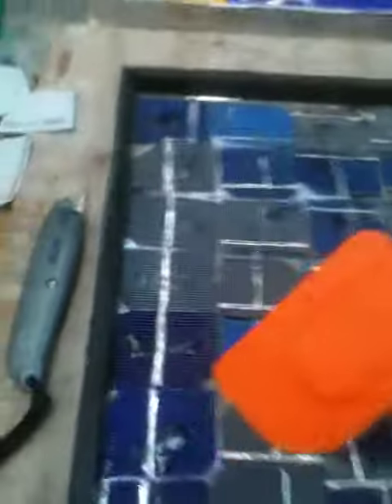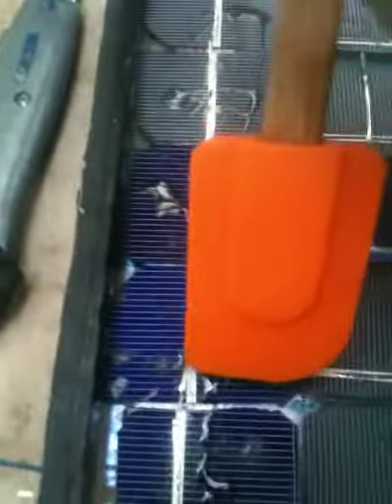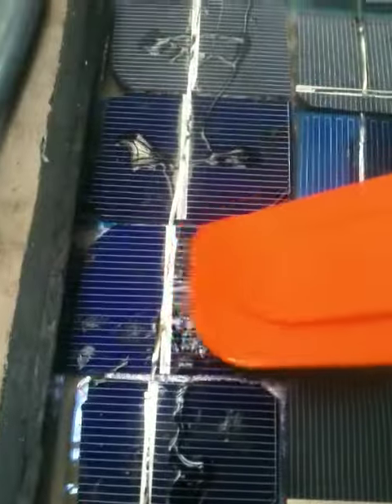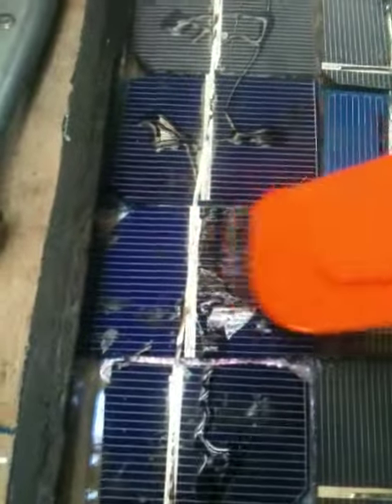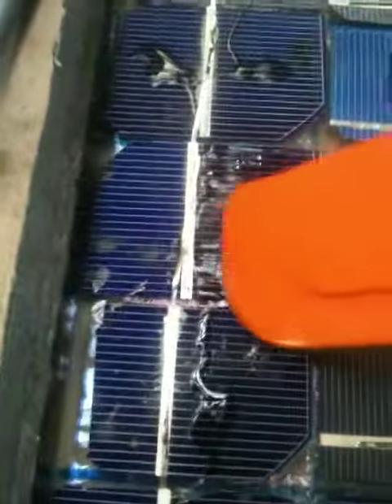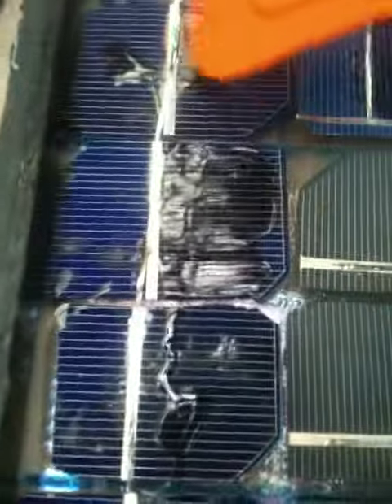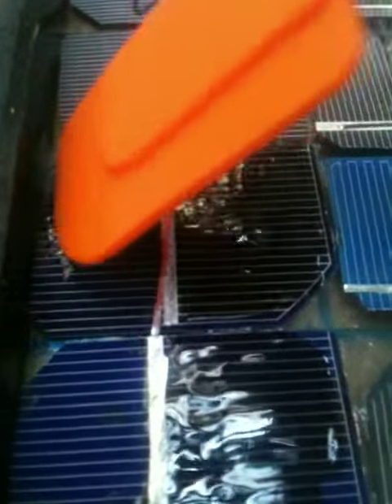Encapsulating Solar Cells